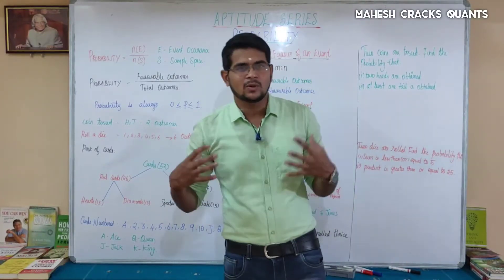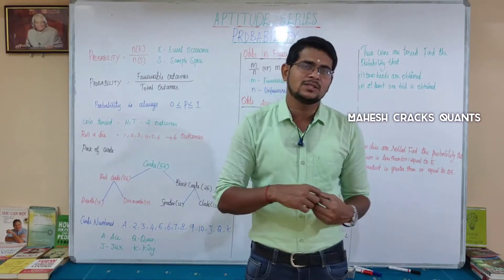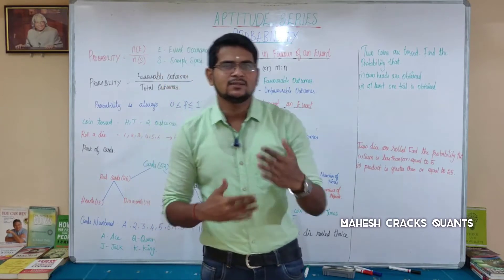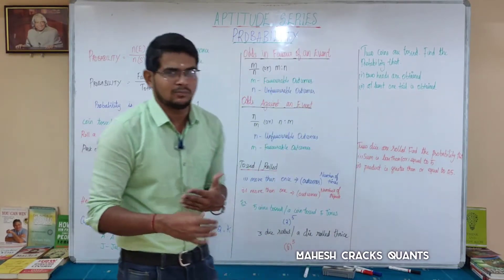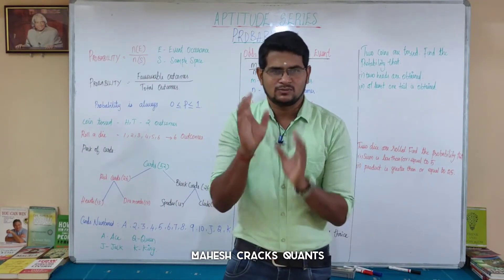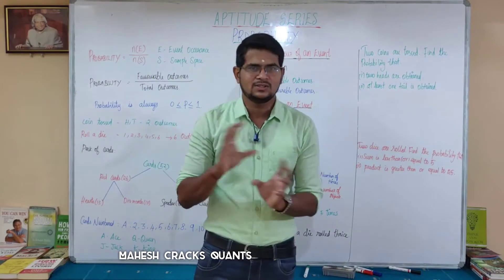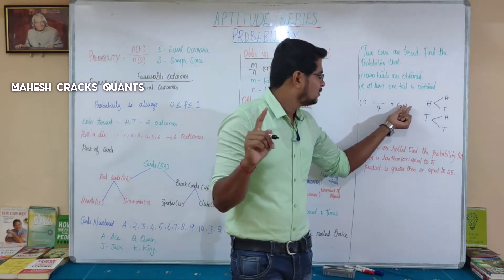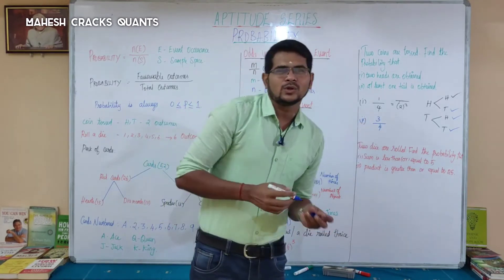Probability Basics in Tamil | Mahesh Cracks Quants | Aptitude in Tamil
Two coins are tossed. Find the probability that.
(i) Two heads are obtained
(ii) At least one tail is obtained.

Two dice are rolled. Find the probability that
(i) Sum is less than (or) equal to 5
(ii) Product is greater than or equal to 25

Placements
Banking [SBI,RBI,IBPS,RRB]
Railways
UPSC
TNPSC
GATE
CAT
MAT
GRE
GMAT